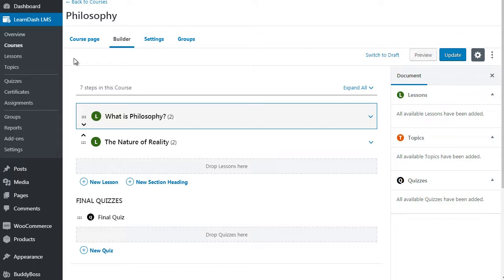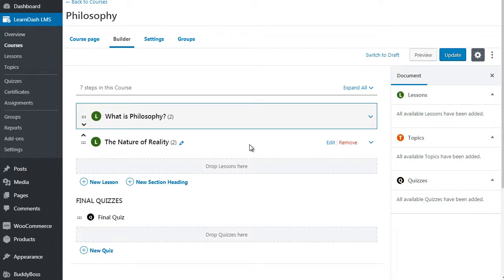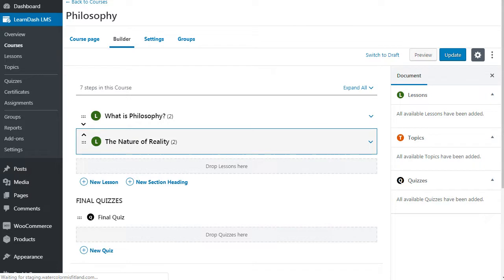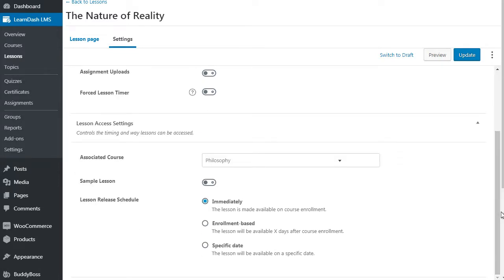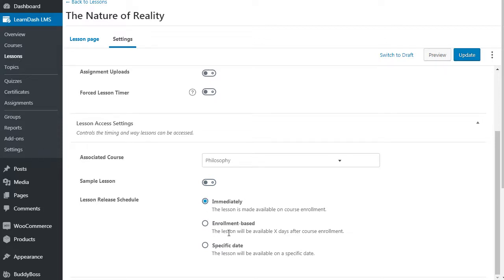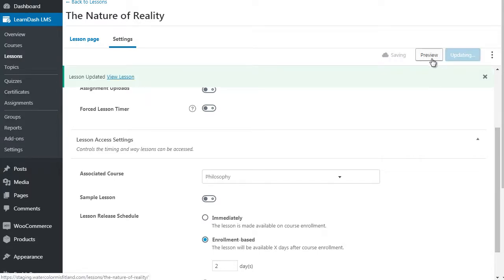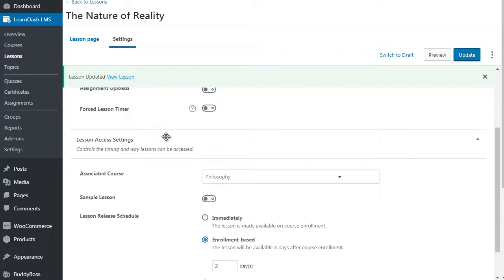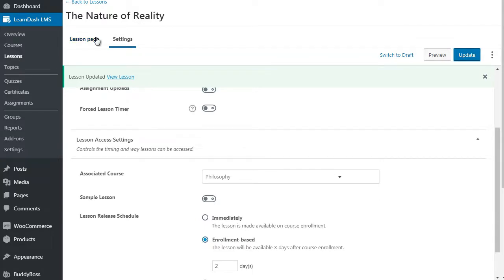06WORDPRESS LMS SETUP CONSUMPTION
Everything You Want We Try To Give That Content

everything ghost
everything lost
everything must
everything dogs
you are my everything
almost everything study tips
almost everything concentration